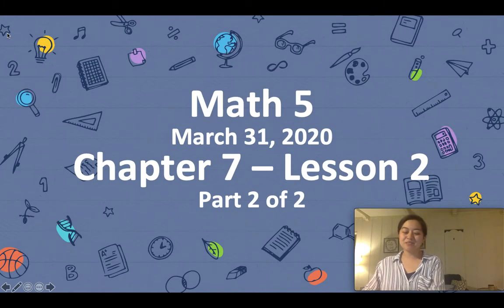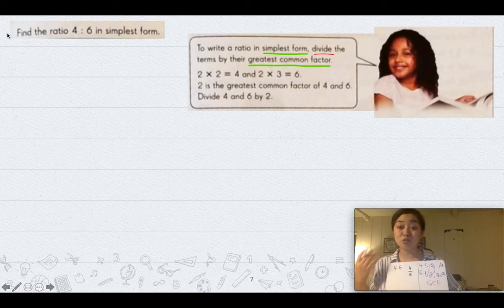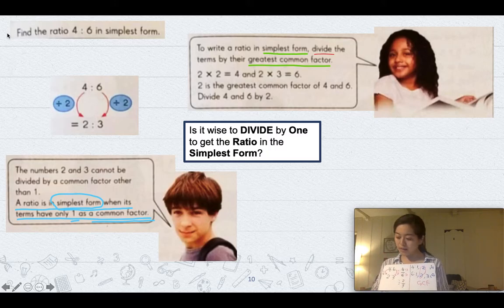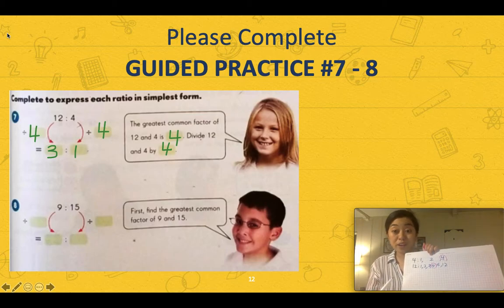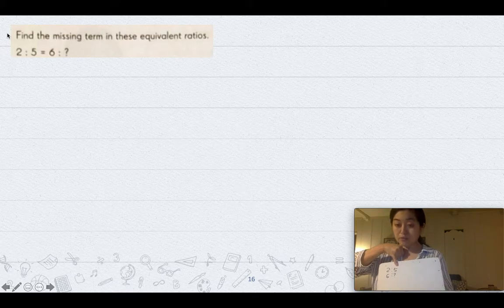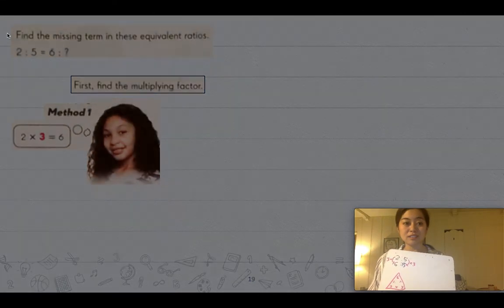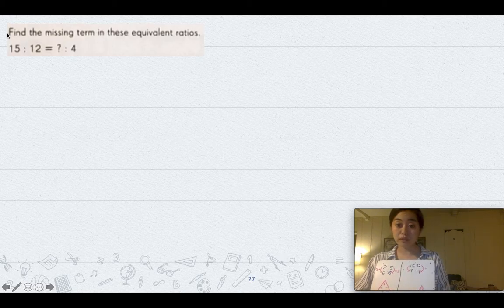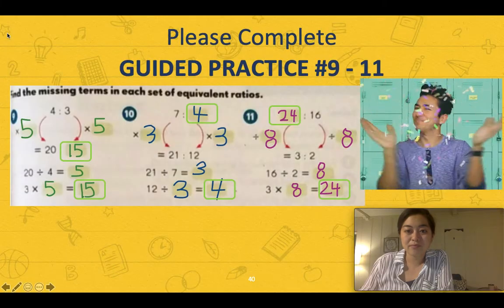Math 5 Lesson 3 31 Tuesday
Equivalent Ratios